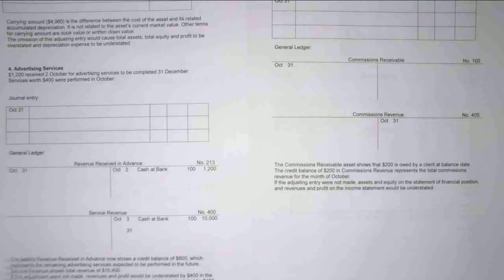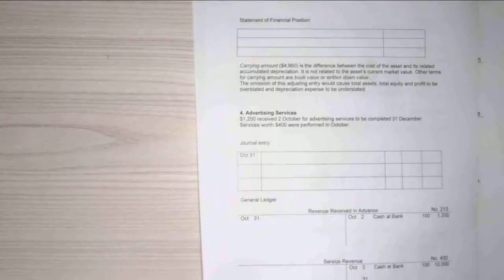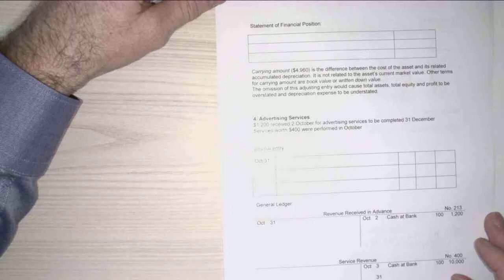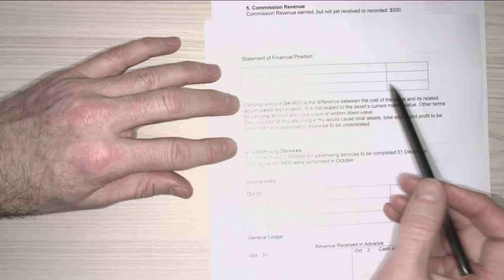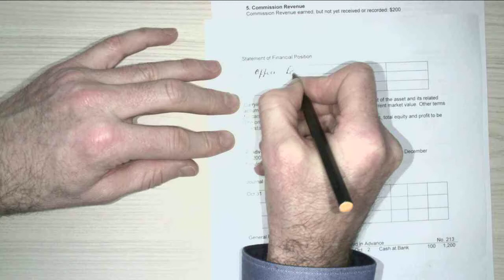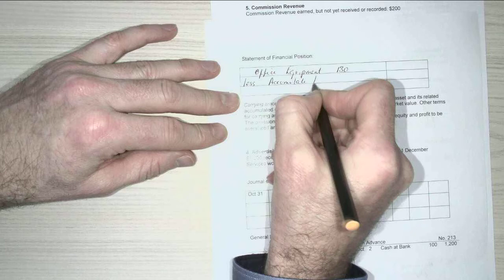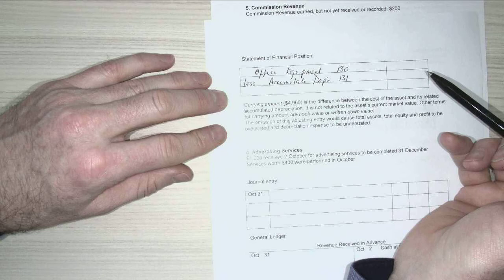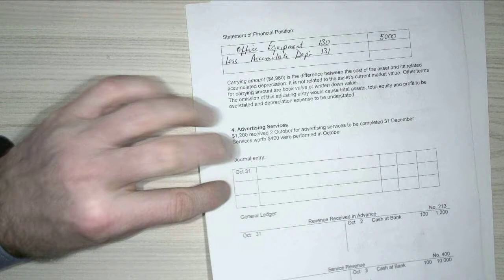Financial Accounting Adjusting entries Class demonstration 2